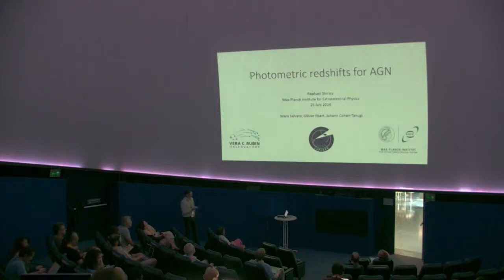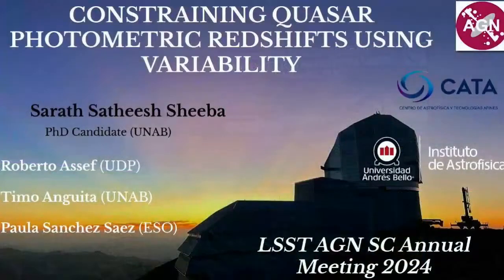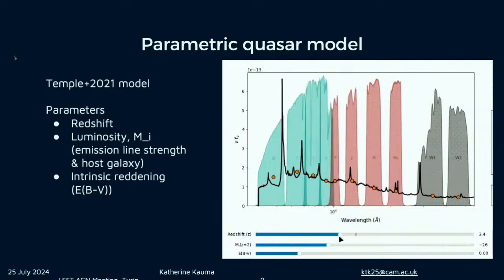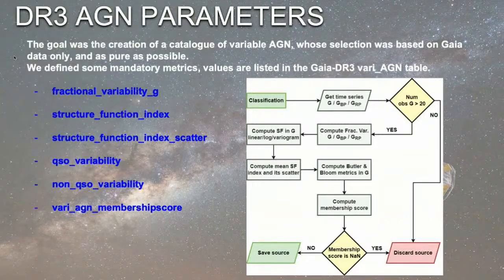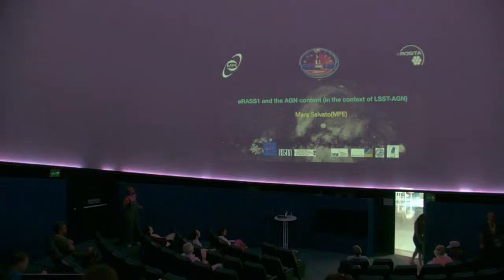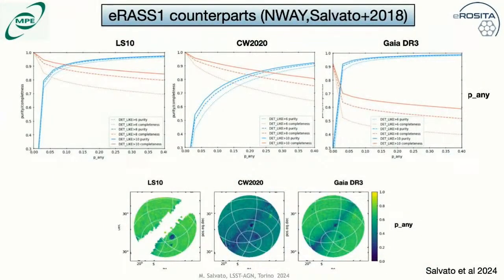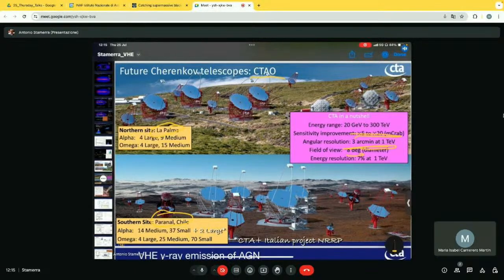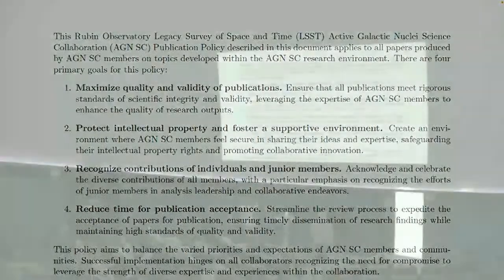Catching supermassive black holes with Rubin LSST 25 07 morning session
The talks in this recorded part are the following:

Photometric Redshifts - chair: Mara Salvato
Photometric redshifts for AGN (Raphael Shirley, invited)
Constraining photometric redshifts of quasars using variability (Sarath Satheesh Sheeba)
Photometric redshifts for high-z quasars in the era of LSST (Katherine Kauma)
Synergies with other facilities
A Glimpse into the Future: Gaia DR4 and Advancements in AGN Research (Maria Isabel Carnerero Martin)
chair: Matthew Temple
eROSITA, the AGN content and the synergy with LSST (Mara Salvato, invited)
Synergies between very high energy facilities and Rubin-LSST (Antonio Stamerra, invited)
LSST Active Galactic Nuclei Science Collaboration Publication Policy (Christopher Carroll)
Other talks are available at the following YouTube links: